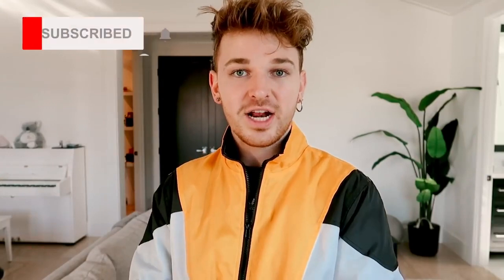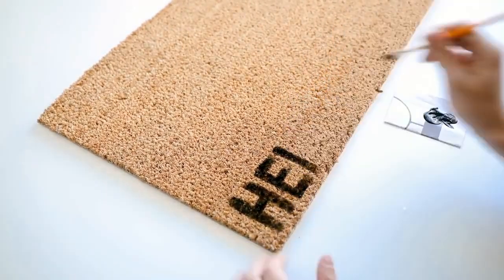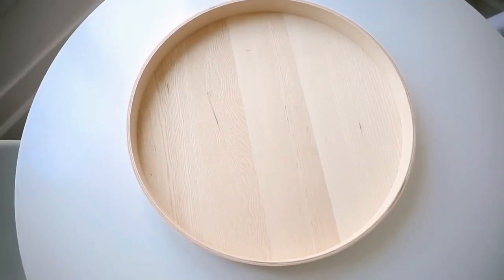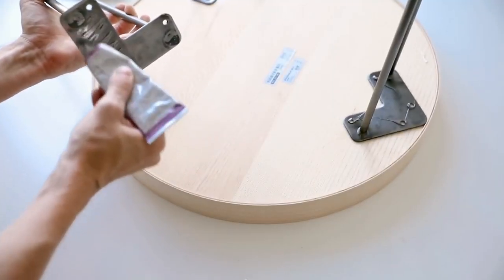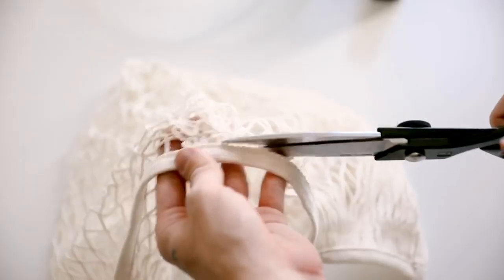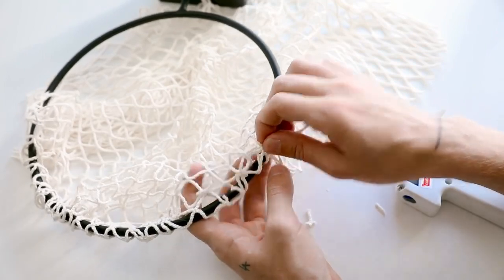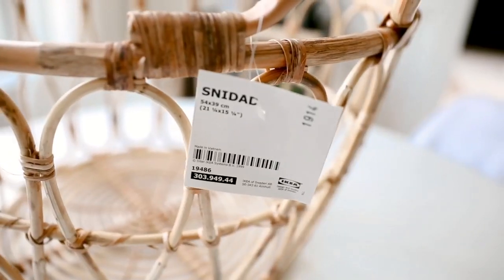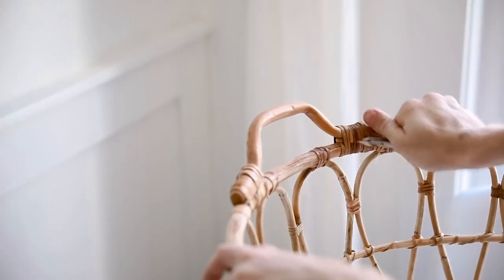DO IT YOURSELF IKEA HACKS Super Affordable and EASY! 2020